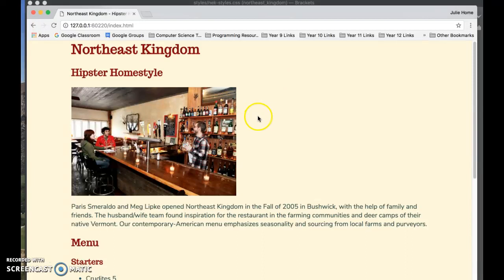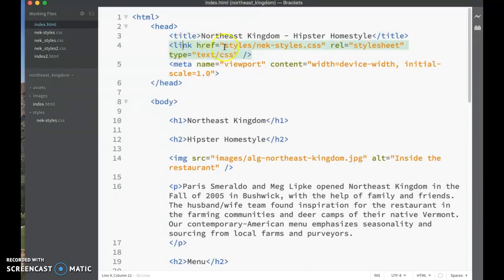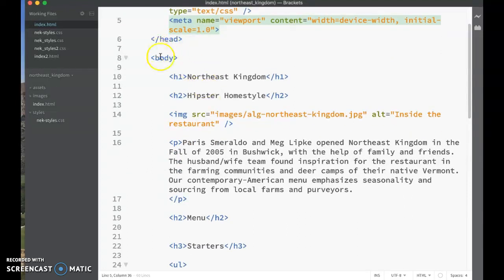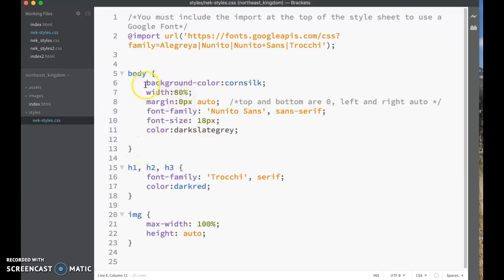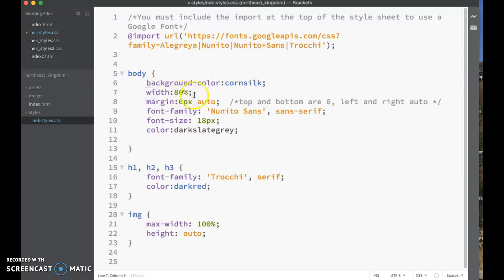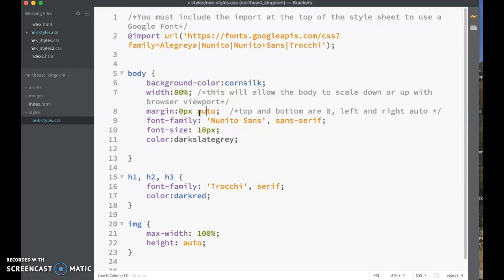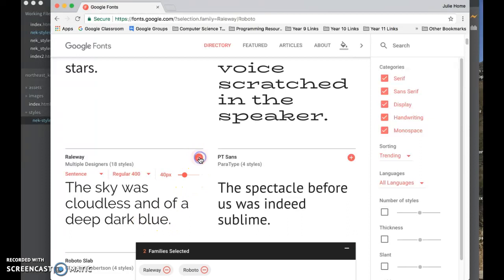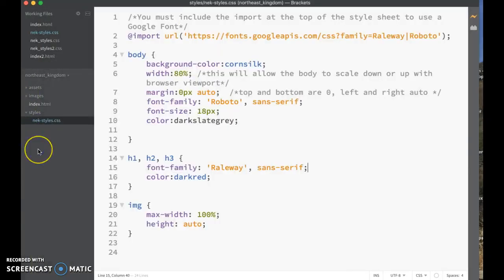HTML/CSS Adding Google Fonts and Responsive Elements